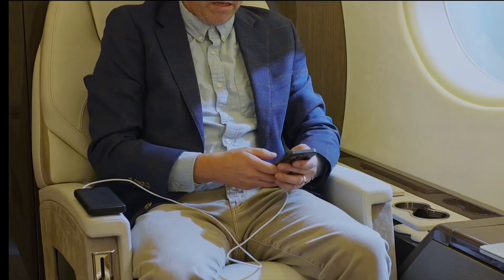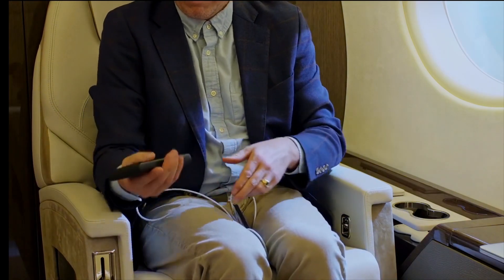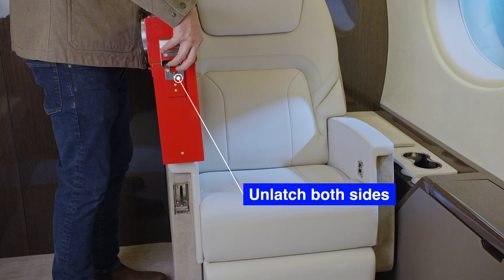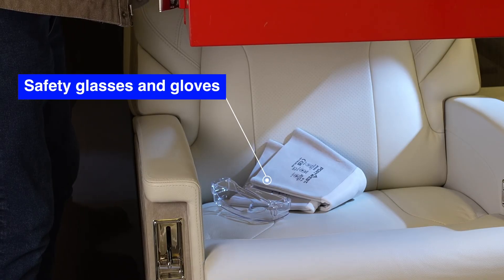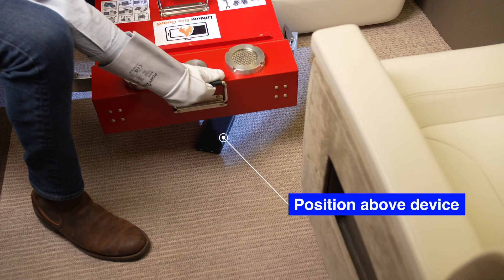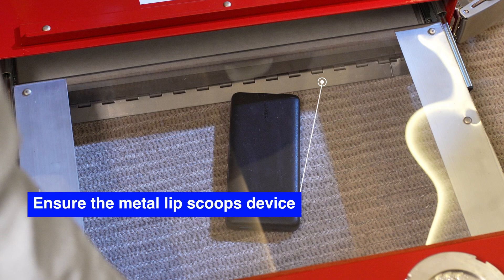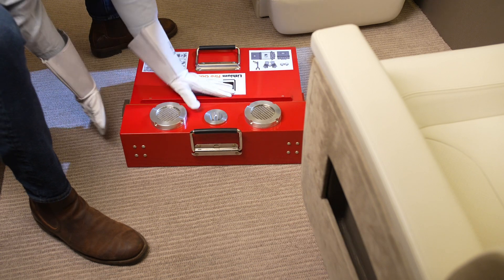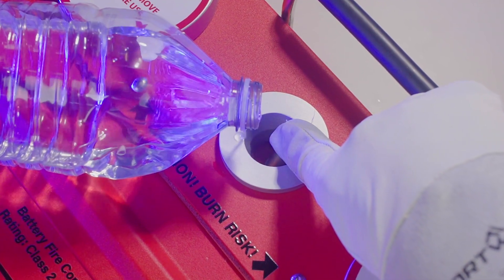Lithium Fire Guard - How to use the PG100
Lithium Fire Guard™ offers the only single-stage lithium containment case approved by Underwriters Laboratories (UL) for runaway high lithium battery incidents. Lithium Fire Guard products PROTECT the user, allowing them to safely COLLECT and CONTAIN the device in to mitigate explosions and suppress toxic smoke and fumes.

PROTECT, COLLECT, and CONTAIN thermal runaway battery incidents with Lithium Fire Guard.  Why would you trust anything else?